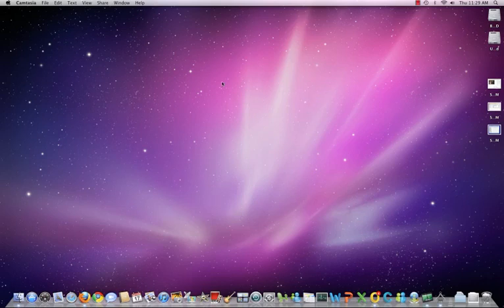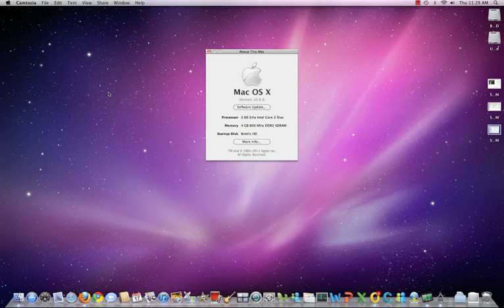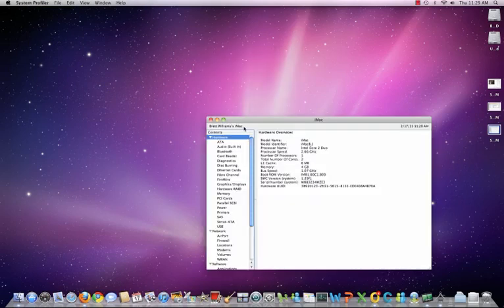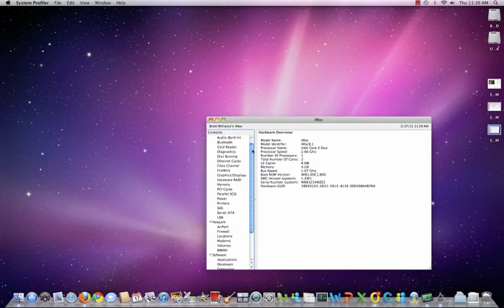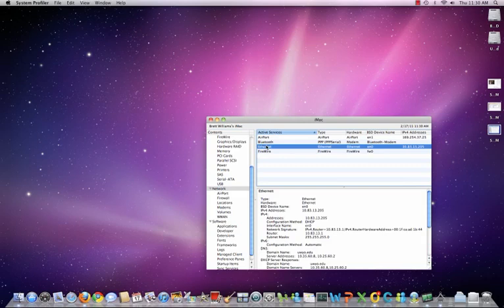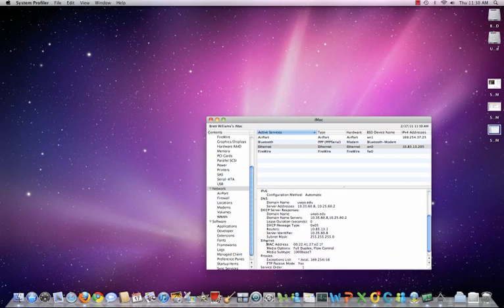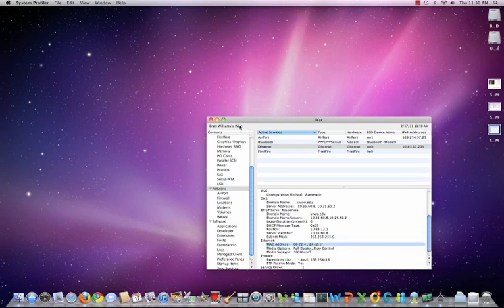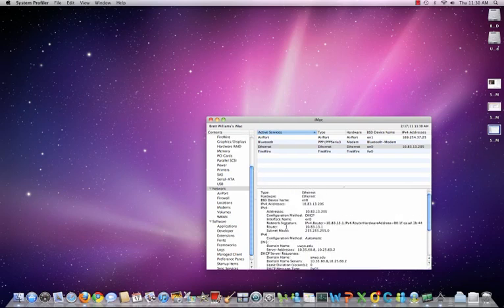How To Locate Network Info on Apple.mp4